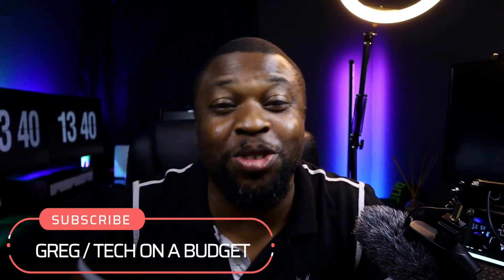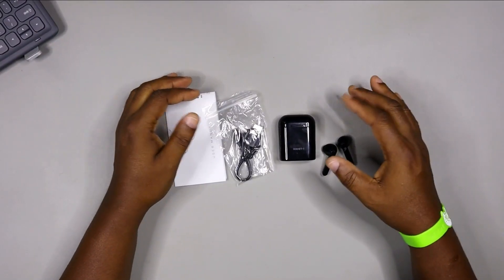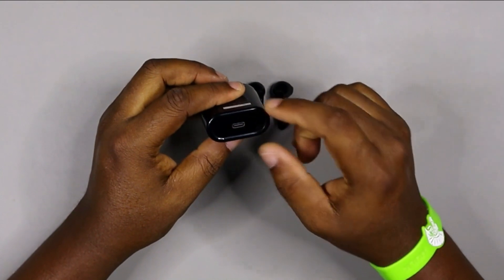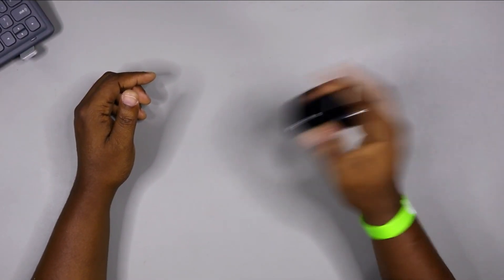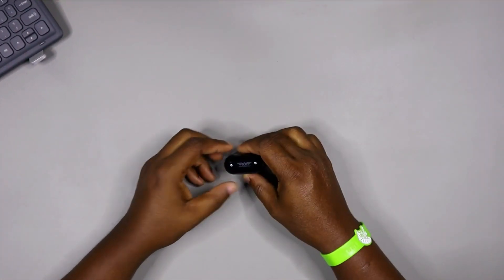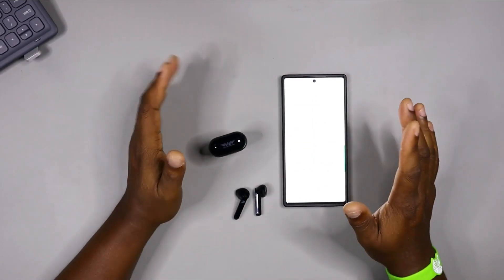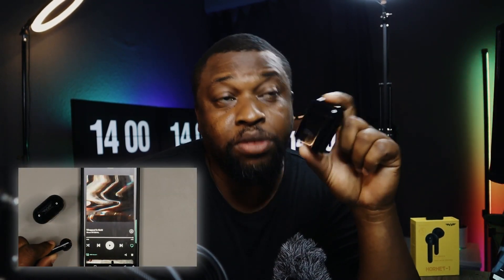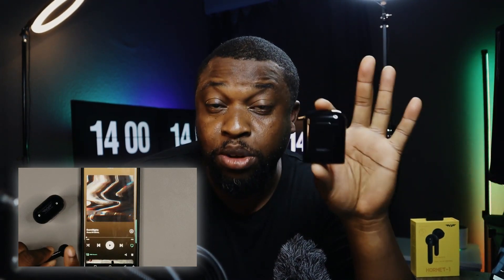Armaggeddon Hornet 1 TWS Gaming Earbuds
Howzit T.O.B family , welcome to yet another episode of our weekly videos . our subject today is the Armaggeddon Hornet 1 Tws gaming Earphones.

    Stylish look and pure sound
    Intuitive and easy to use design
    Ideal companion for smart portable devices.
    Smart Touch
    Low Latency for FPS & MOBA Gaming!

    Bluetooth 5.0
    5 Hour Play Time
    10m Range
    Comfortable Wearing
    Auto Pairing
    TWS wireless stereo
    Lithium-Ion Battery
    Stereo Sound
    Mini/Lightweight

Specifications:
-Driver Size: 2 x 10mm
-Driver Sensitivity at 1KHz/1mW: 96±3dB
-Frequency Response: 20hz-20khz
-Maximum Input Power: 10mW
-Impedance: 16? ±15%
-Bluetooth Version: 5.0
-Wireless Effective Distance: Up to 10m
-Battery Type: Lithium-Ion Battery (35mAhh/3.7V)
-Charging Time: 1 Hour for Earphone, 2 Hours for Charging Box from Empty
-Music Playtime from Bluetooth: Up to 5 Hours @ 50% Volume
-5 Hours Playback for Earbuds + 10 Hours for Battery Case

1 x Hornet-1 Earphones
1 x Charging Case
1 x Charging Cable

PRICE: R665 ($ 35)

Vero: @techonabudget

Howzit family. Hope you enjoyed the video. Click the LIKE button so that YouTube will circulate the video. It will cost you nothing, but it will help the channel.